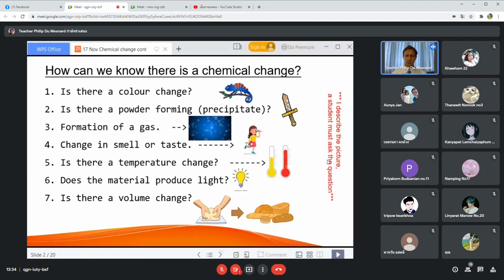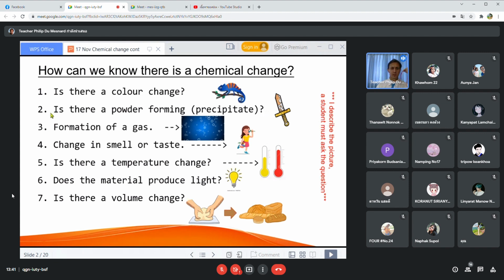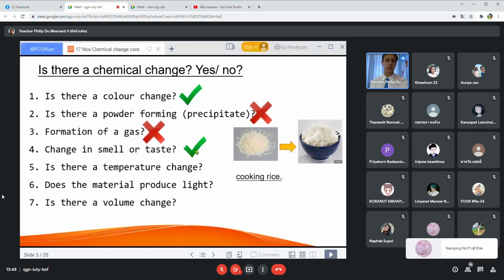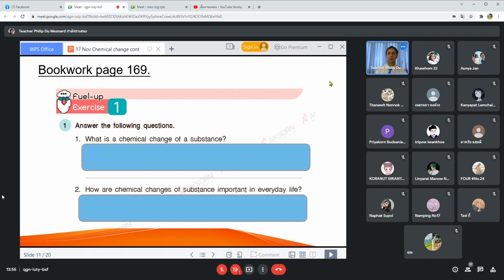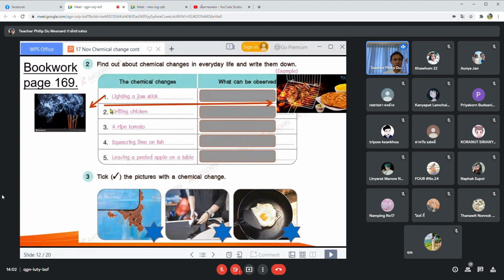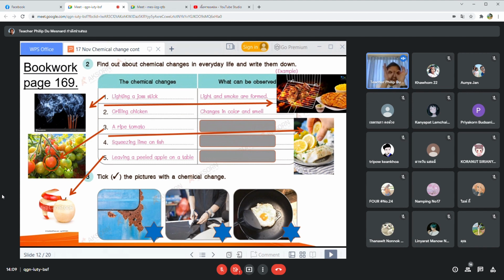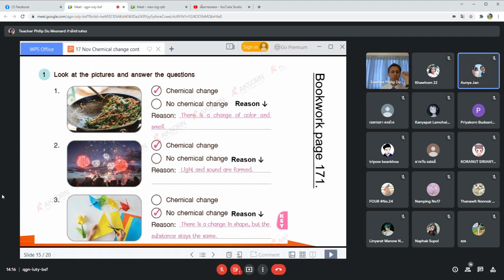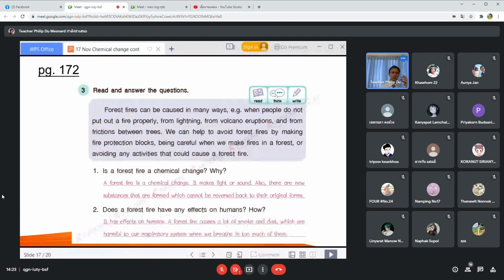ชั้นประถมศึกษาปีที่ 5/9 วิชา Science วันที่ 17 พฤศจิกายน 2564